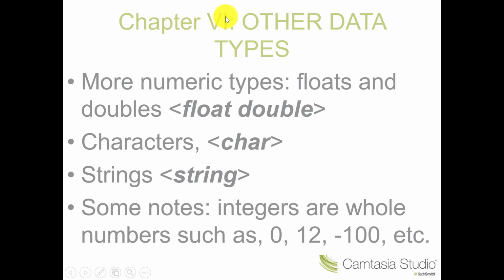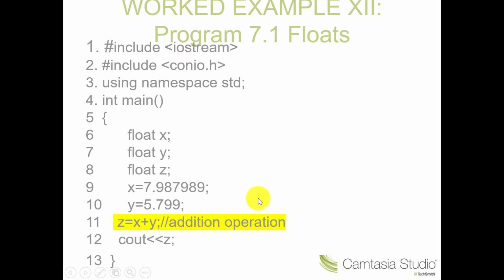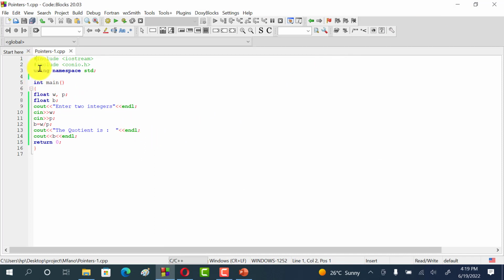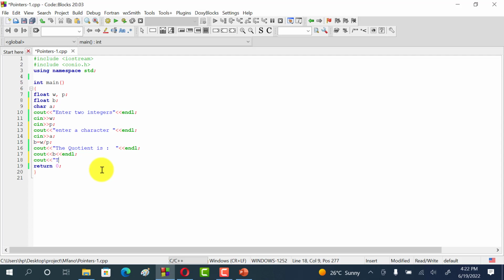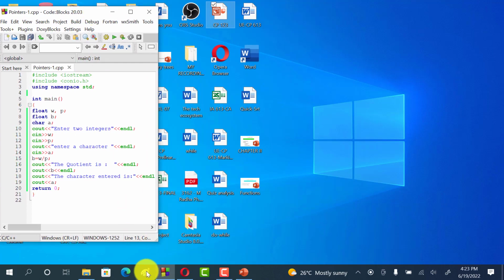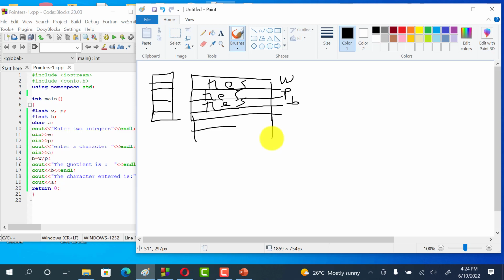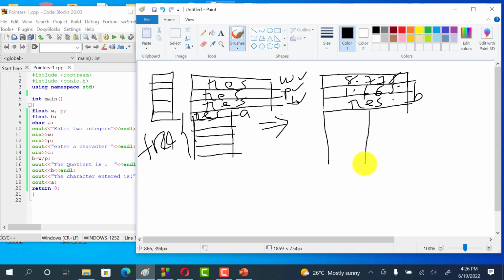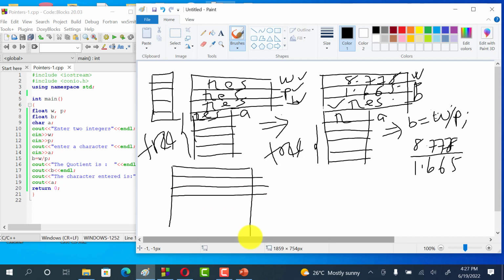CHAPTER 6: OTHER DATA TYPES: Float – Code, Visualization RAM Diagrams and Compilation